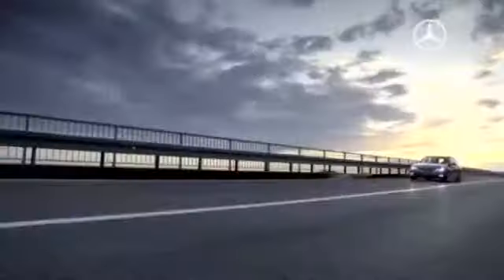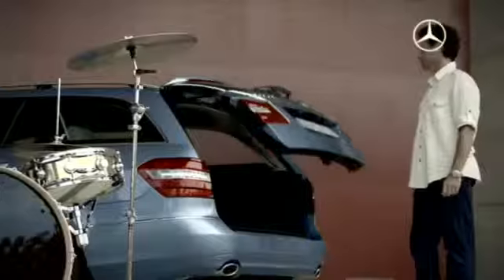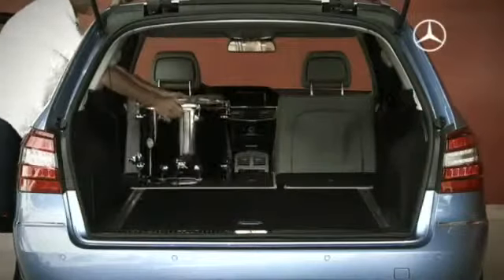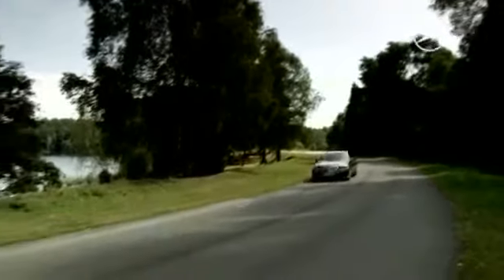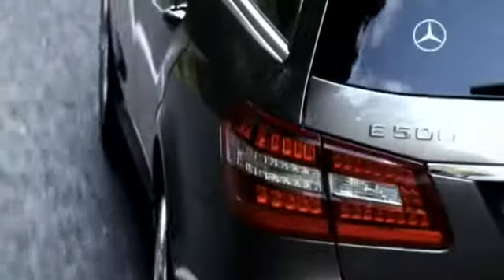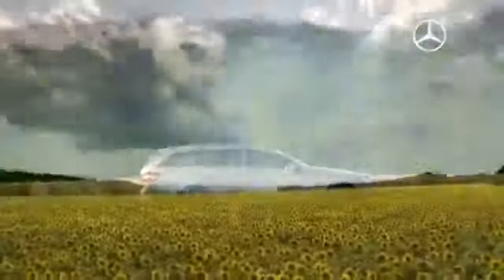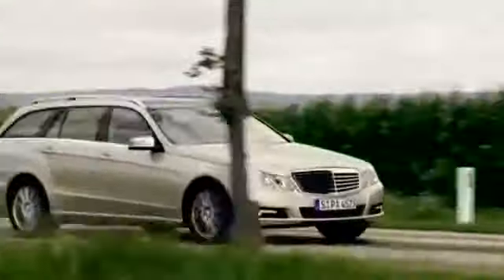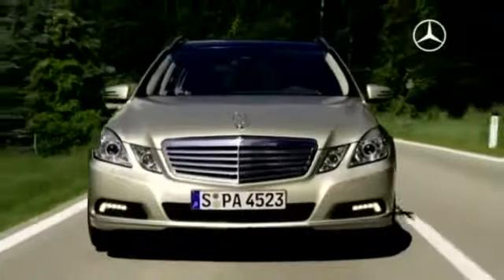Mercedes-Benz Estate - Intelligent (e)state of the art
The new Estate immediately makes an athletic, safe and practical impression. It is the largest estate car in the premium segment, and it makes no secret of the fact.